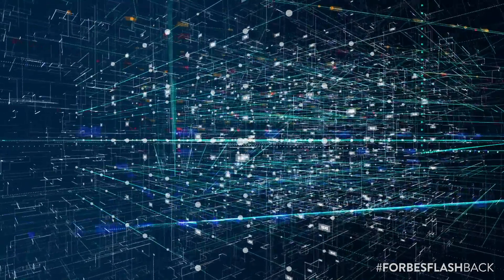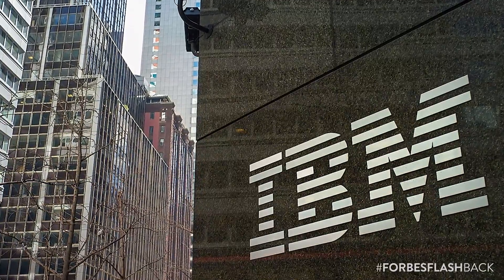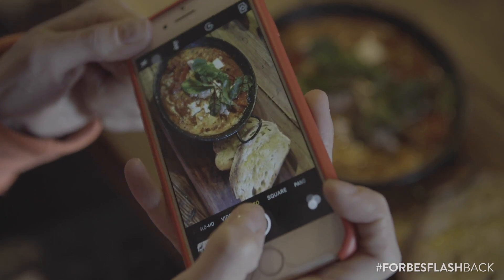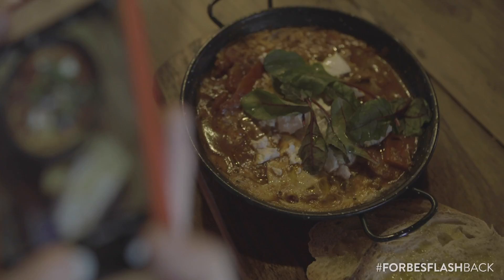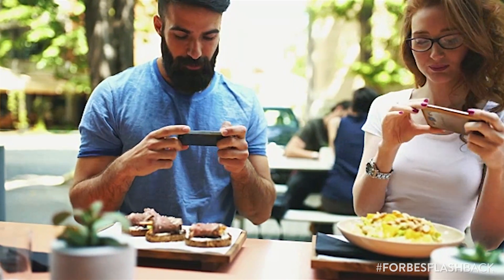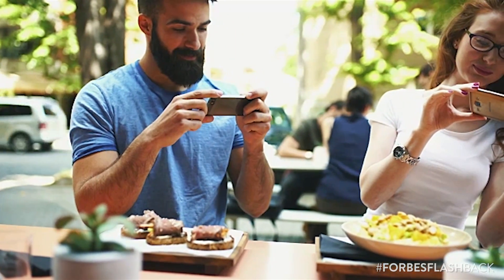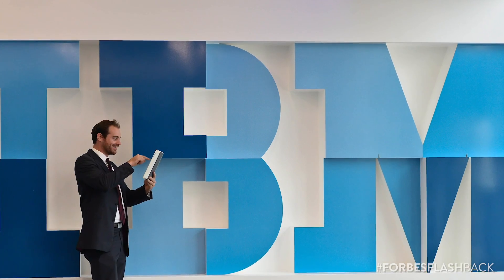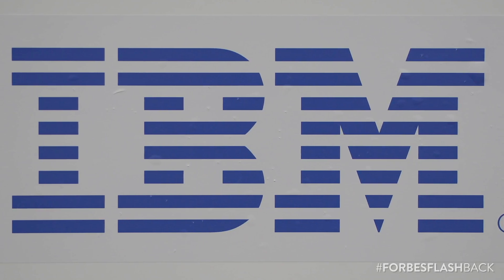IBM's New Consumer Tech Combines A.I. And Block Chain | Forbes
IBM announced a new technology called a crypto anchor verifier; which will allow consumers and businesses to track single object across supply chains. Forbes writer Michael del Castillo explains how this tech could disrupt different industries.